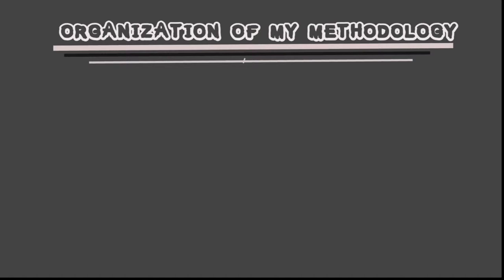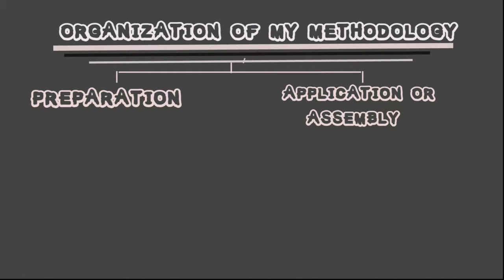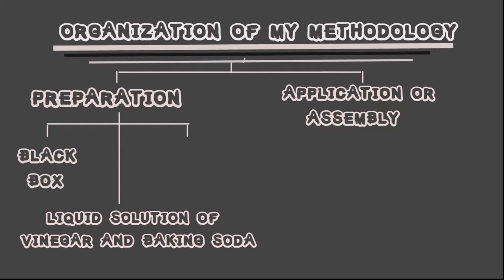The Methodology of my IP